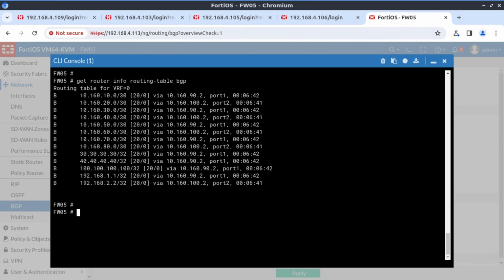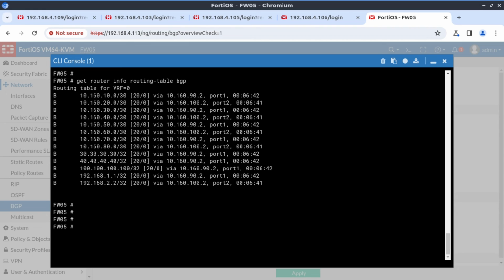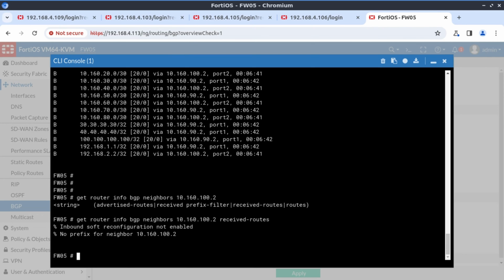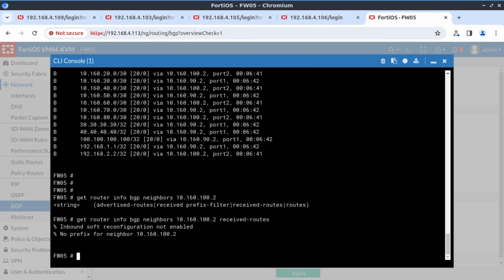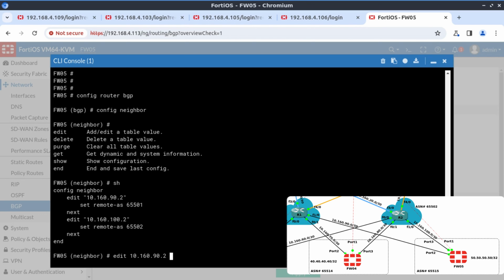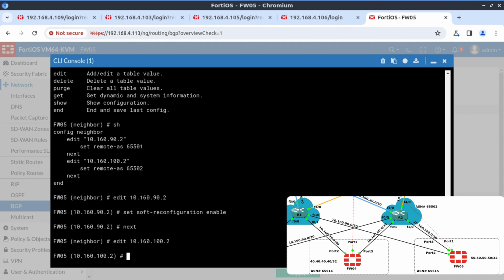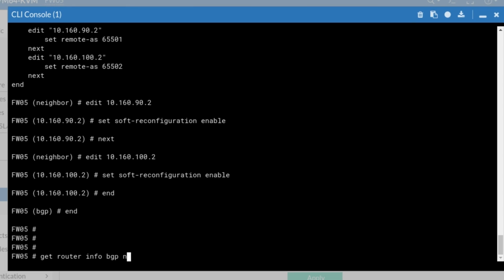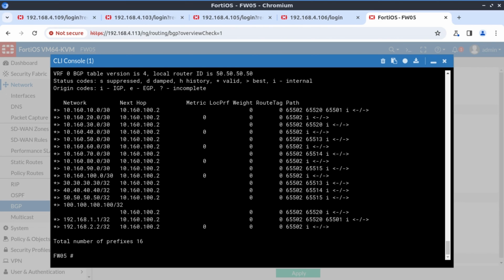Fortigate BGP Soft-Reconfiguration Explained!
In this video we look into BGP soft reconfiguration, how to use it and typical use scenario, it allows network operators to apply configuration changes to BGP routing policies without disrupting the flow of routing updates. Unlike a hard reset, which clears BGP sessions and requires renegotiation of routes, soft reconfiguration allows changes to be applied in a non-disruptive manner.